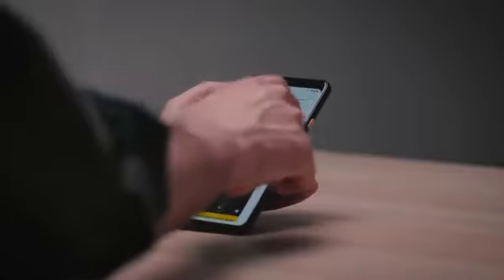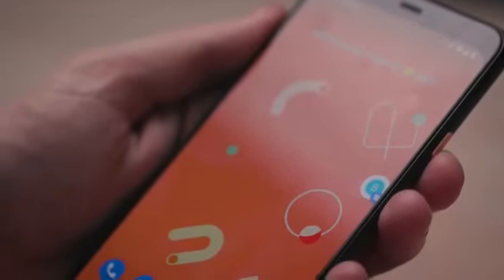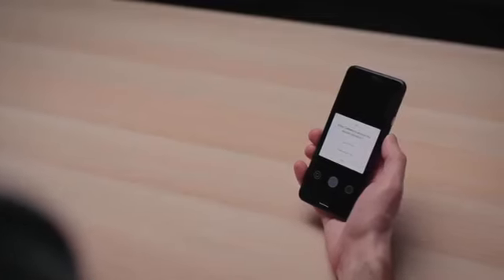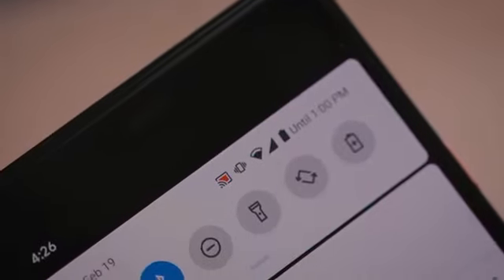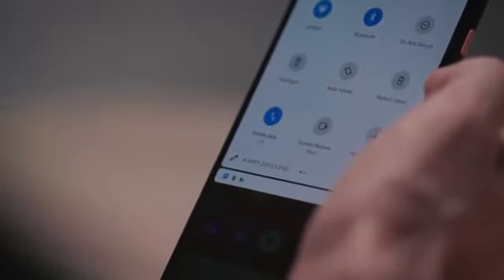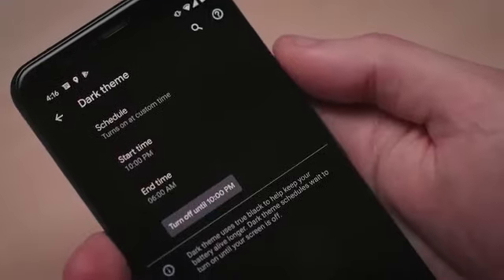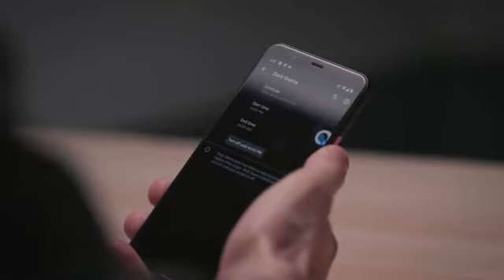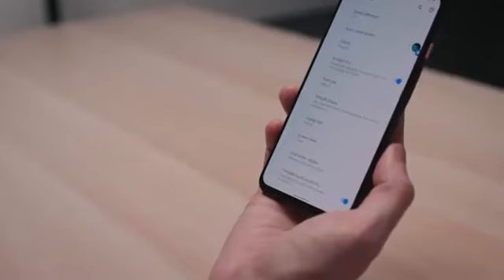Android 11 developer preview first look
androidapps2022 most Beautiful Powerful Android Apps